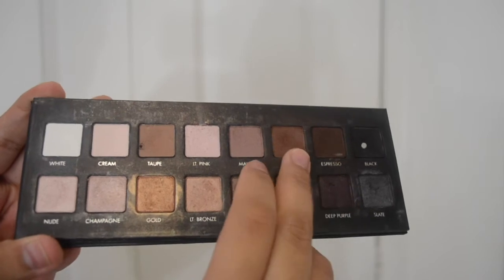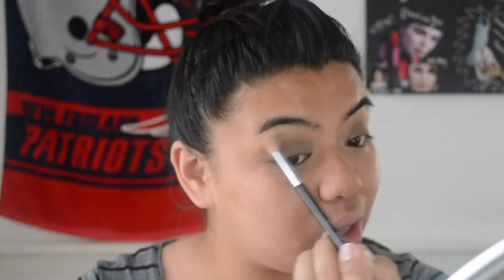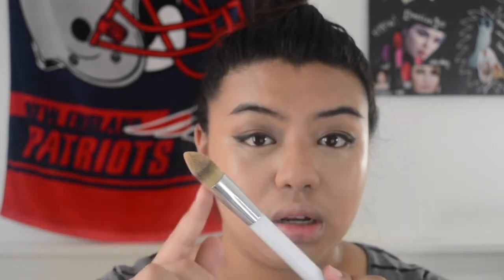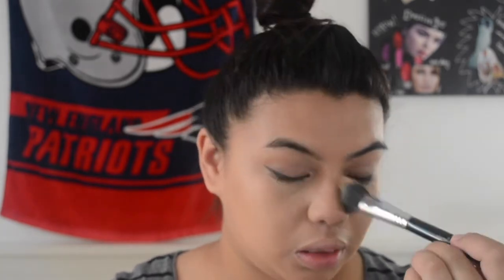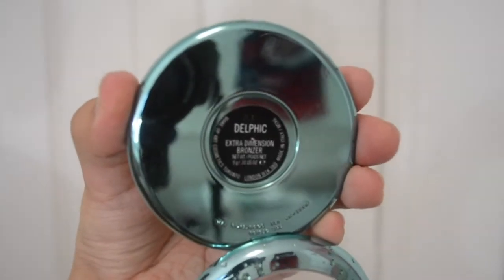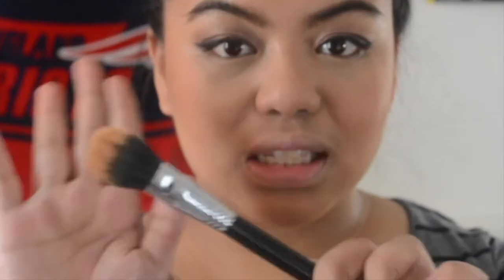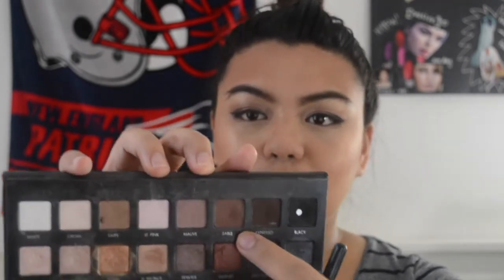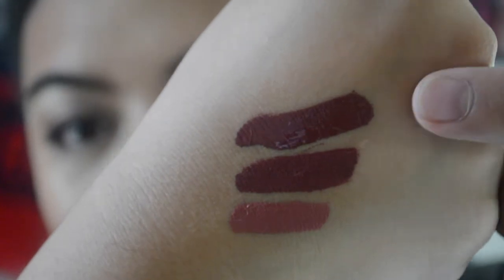Fall Makeup Look! (Talk Through Tutorial)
Fall is my favorite season for makeup and fashion!

BLOOPers start on: 21:57

PRODUCTS USED:

Face:
- Loreal Tru Match Lumi Cushion: N5.5
- Loreal Tru Match Powder: W6
- Pro Longwear Concealer: NC35
- Anastasia Beverly Hills: Banana Highlighting Powder
Nutmeg Contour Powder
- MAC Peaches Blush
- BECCA x Jaclyn Hill Champagne Pop Illuminating Powder

Eyes and Brows:
- Anastasia Beverly Hills Nutmeg Contour Powder
- Lorac Pro Palette: Mauve
Sable
Pewter
Light Gold
- Meyballine Gel Liner: Blackest Black
- Loreal Voluminous Duo Mascara
- BECCA x Jaclyn Hill Champagne Pop
- Anastasia Beverly Hills Brow Definer: Soft Brown

Lips:
- OFRA x MannyMUA: Hypno

- SC: @marjoriekate